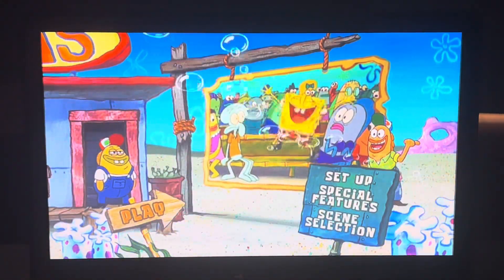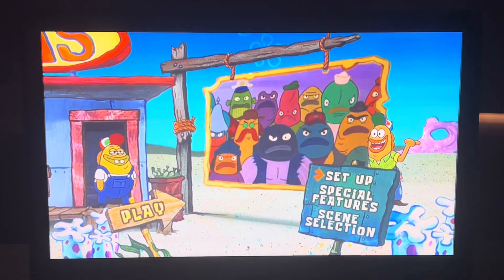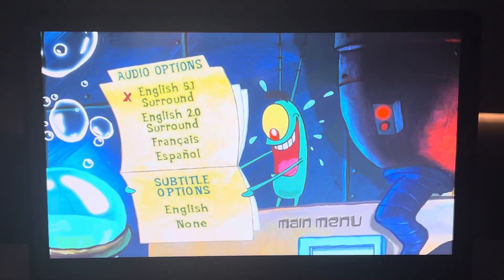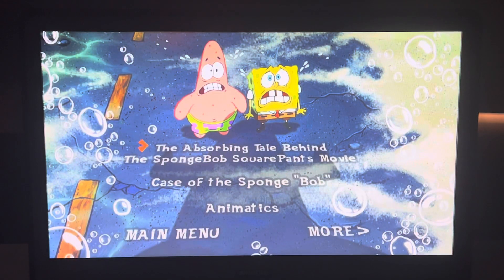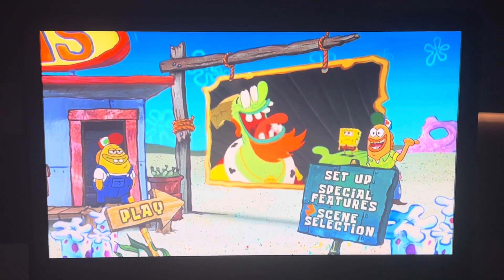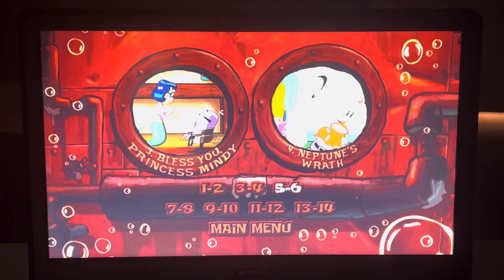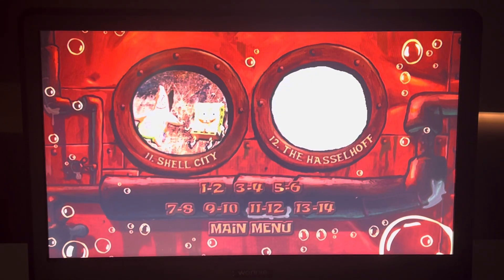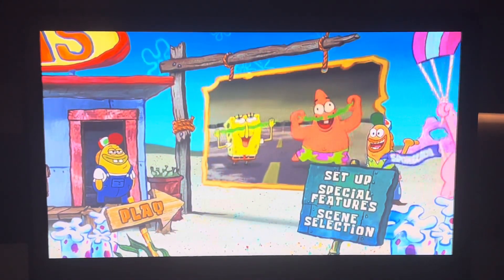The SpongeBob SquarePants Movie 2005 DVD (2014 Reprint) Menu Walkthrough